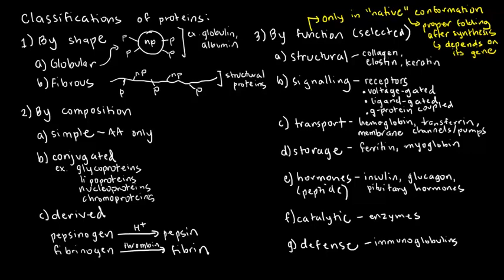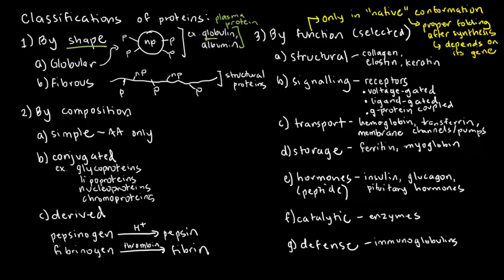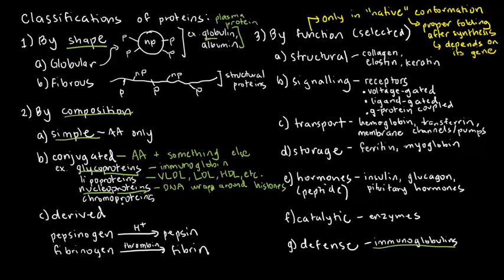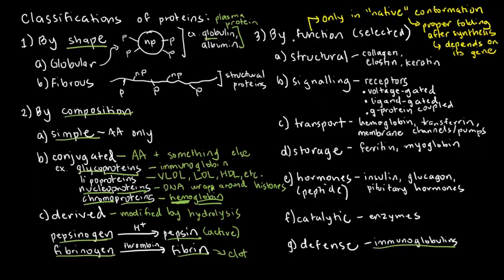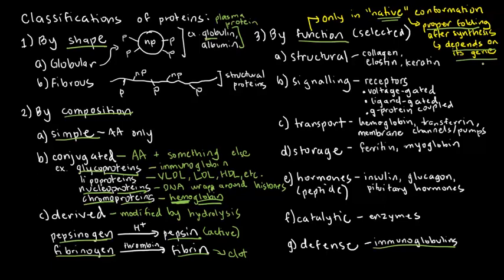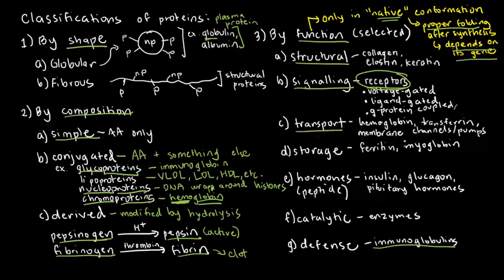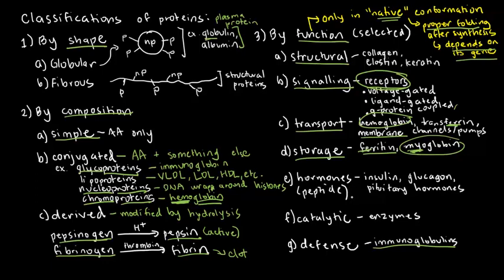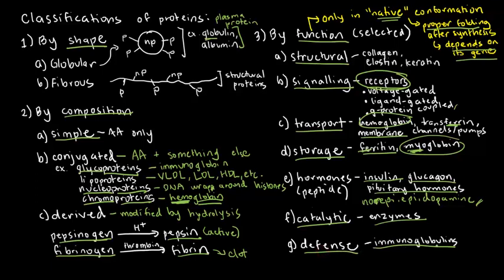BIOCHEM 16 - Protein Classifications and Common Examples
Common ways of classifying proteins are covered. Some well-known examples are also mentioned.